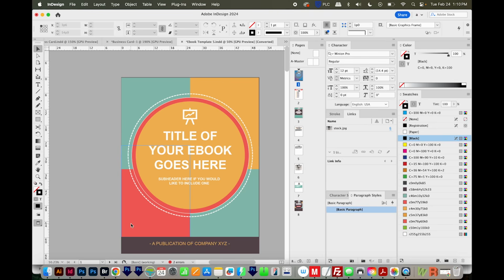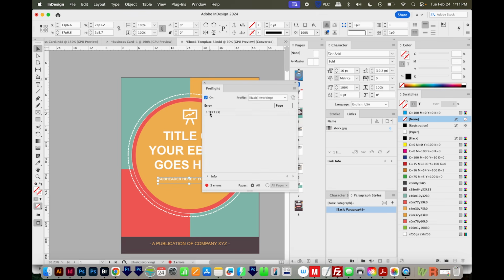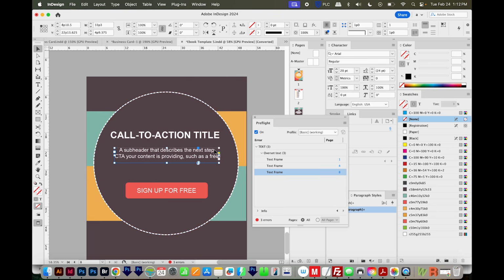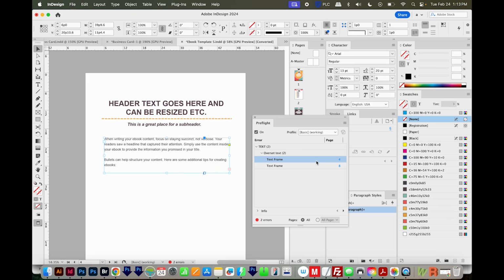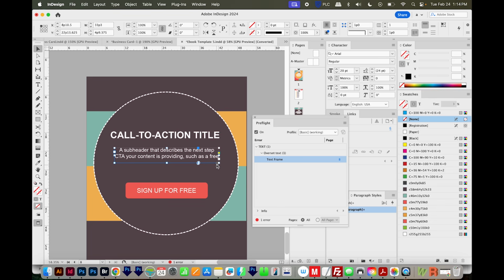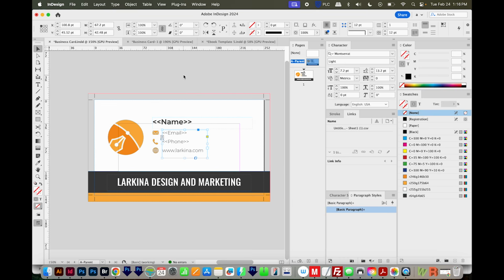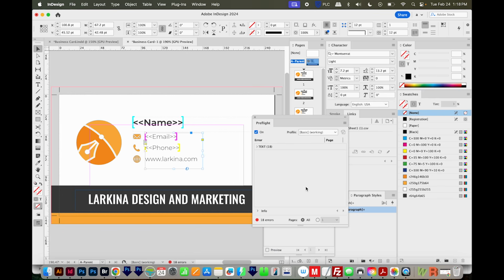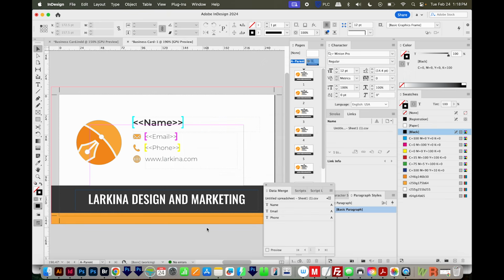What is Overset Text and How to Fix it in Adobe InDesign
Overset text can cause MAJOR issues! Learn how to find and fix it in this video!

How to Vectorize and Clean Up a Scanned Black and White Hand Drawing in Adobe Illustrator

Turn a Letter PDF (8 1/2" x 11") into a 2 Up on Ledger PDF (11"x17") with an Adobe InDesign Script